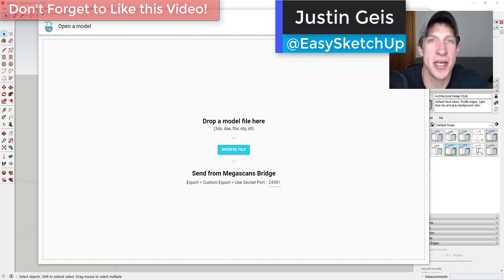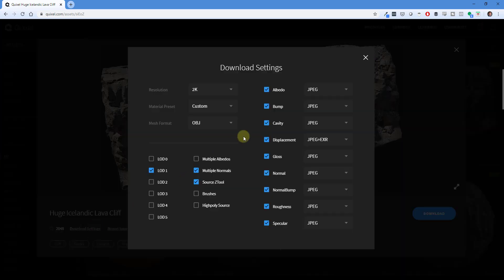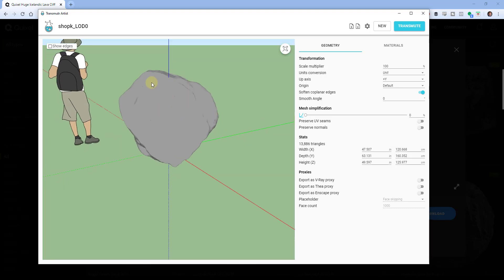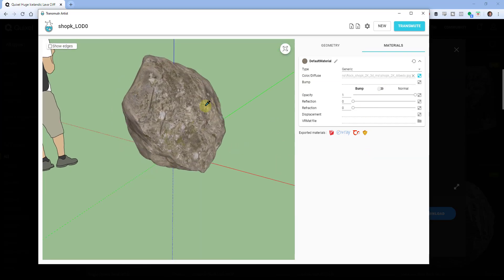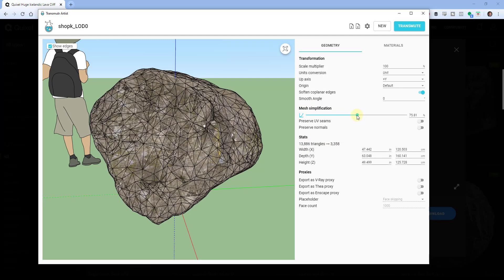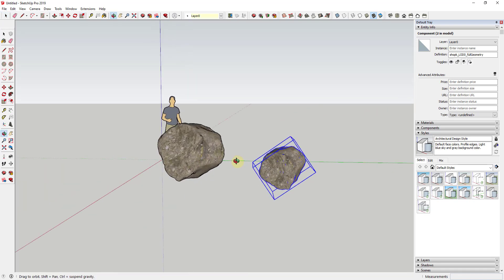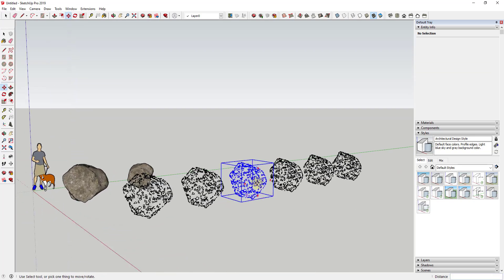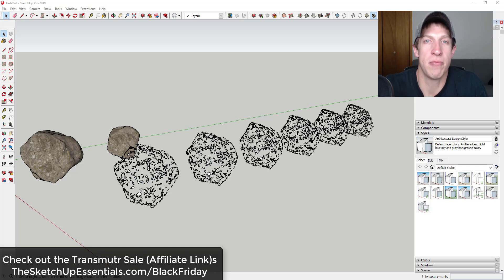Getting Started with Transmutr for SketchUp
Transmutr is a program designed to help you convert, or Transmute, different model formats for use in SketchUp. This gives you access to a whole new series of model libraries, as they're not always natively compatible with SketchUp. In addition, you can also use Transmutr to create proxy models to save performance, and to simplify models!